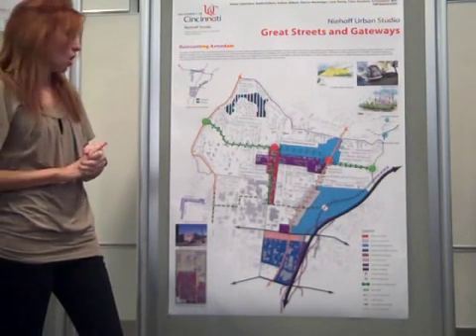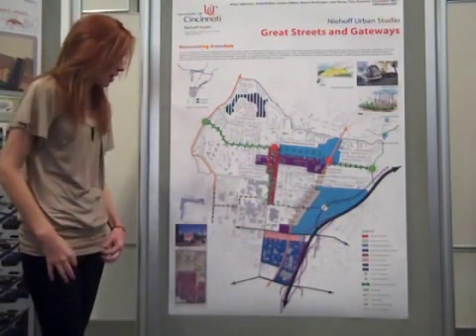Group Three: Reinventing Avondale, Part 1 of 2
A presentation from the Fall Quarter of 2009, which addresses communities along the I-71 and I-75 corridors. This particular presentation is about Avondale, which is along I-71.